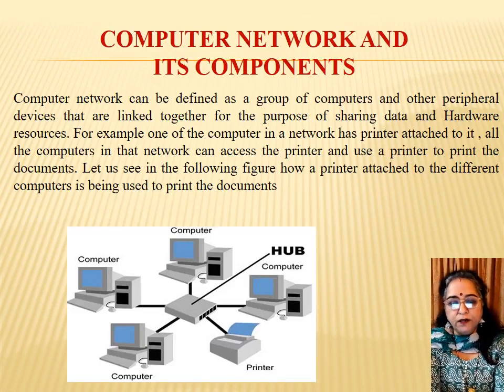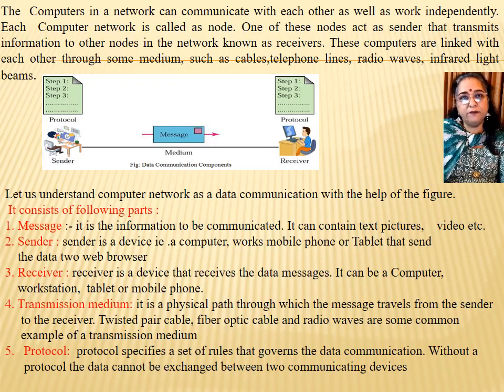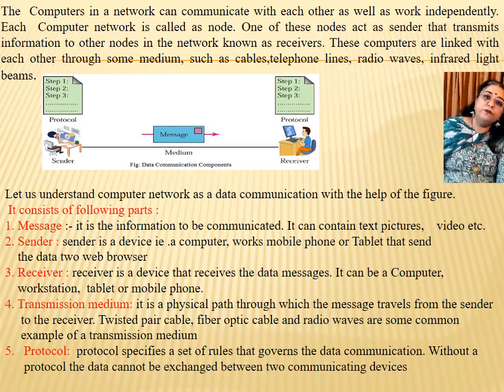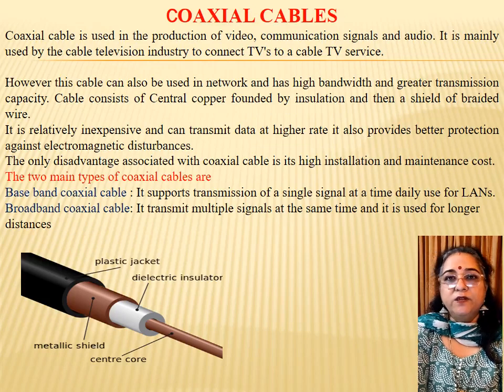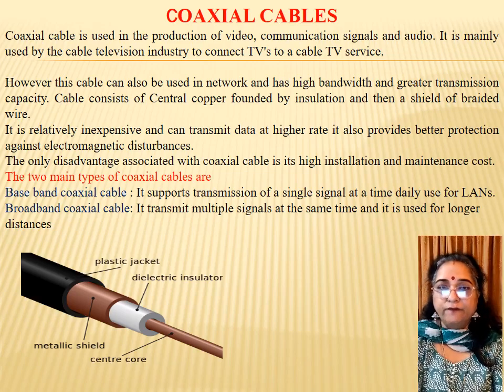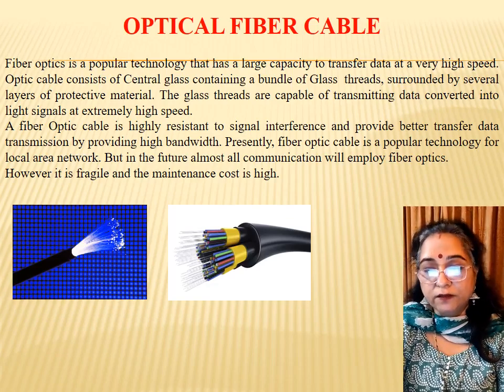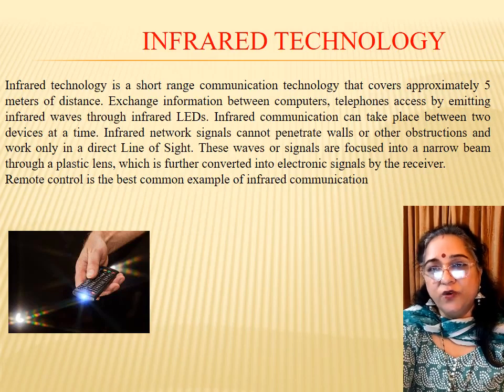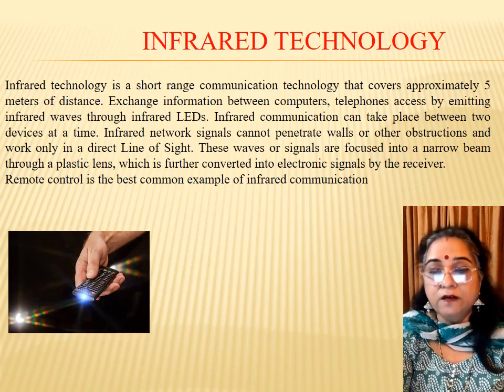Class 8 : Computer : Chapter 1 : Networking Concepts : By Ms. Vandana Dang